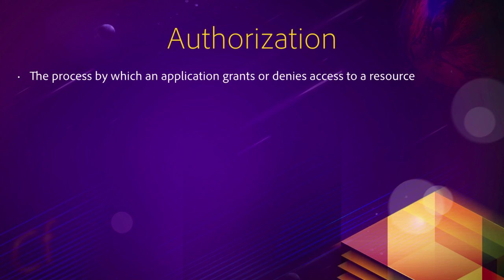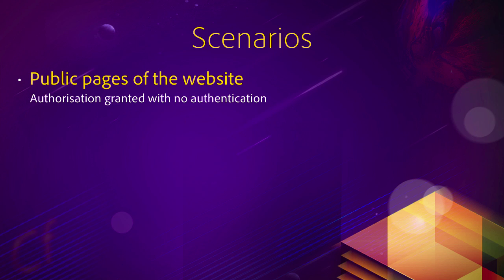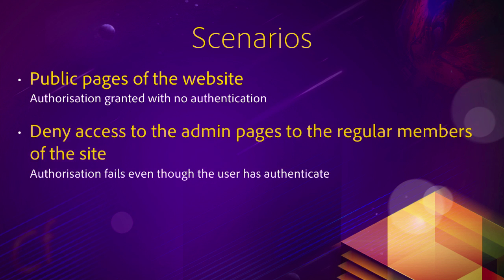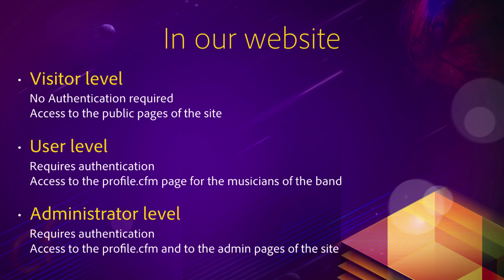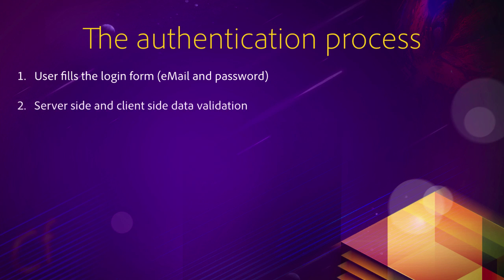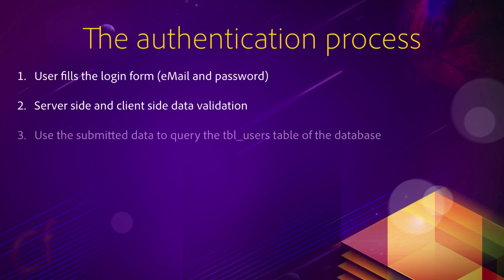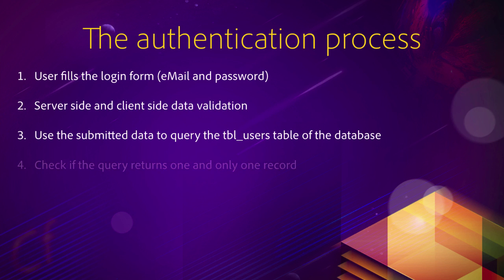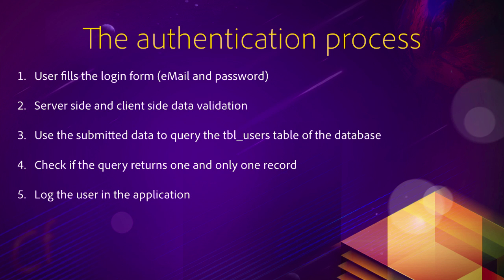10 Session Management ## 03 Authentication vs Authorisation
In this video, you will create the Authentication.cfc file and
write the needed methods to handle user login and logout.